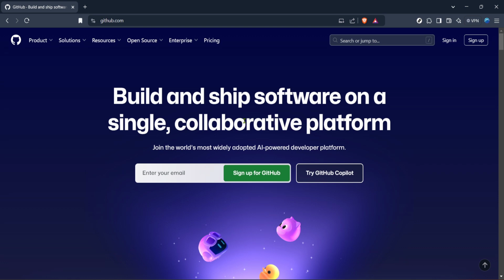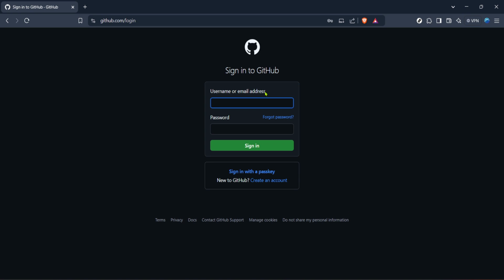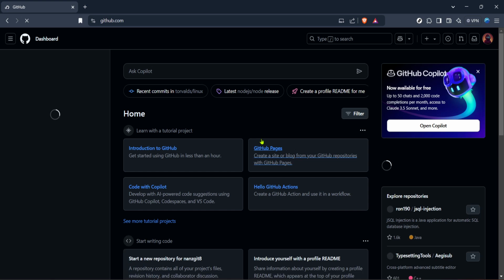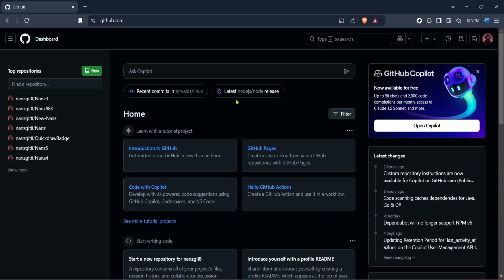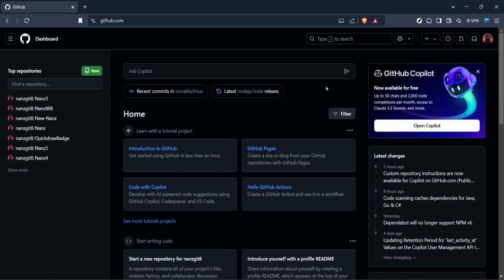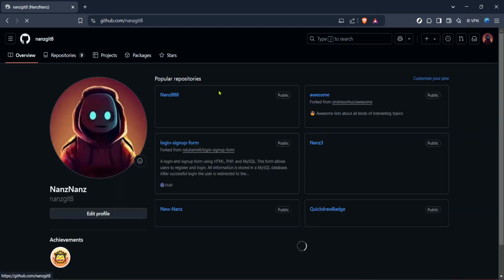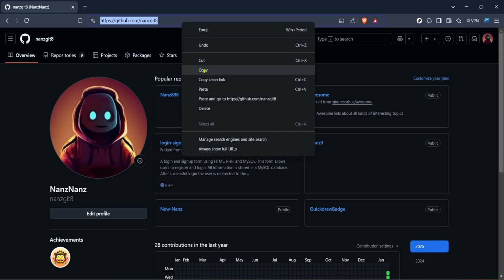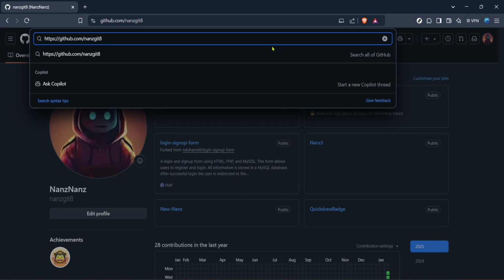How to Get Github Link of My Profile (Full 2025 Guide)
In today's video we will show you github,github tutorial,how to use github,how to push code to github from terminal,how to push to github from terminal ubuntu,how to push to github from terminal windows,how to find personal access token github,how to create personal access token in github,how to create and add ssh key to github,how to transfer github repo ownership,how to upload files to github,how to protect branch in github,how to send repository in github,how to send repositories in github